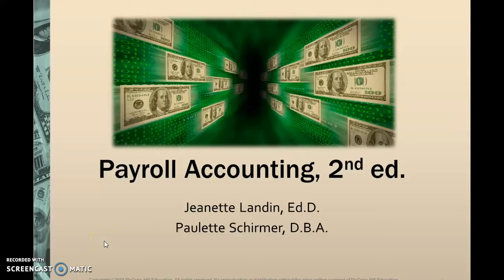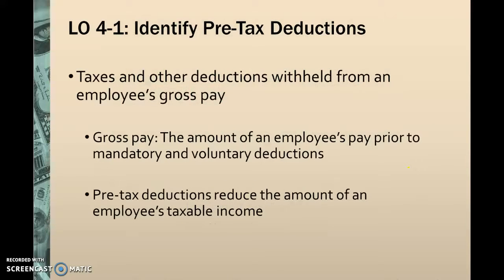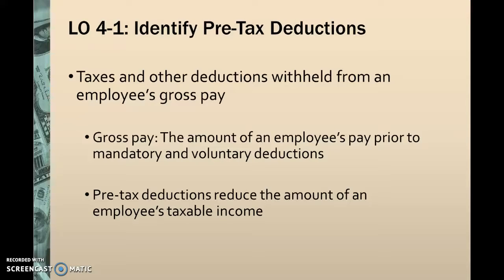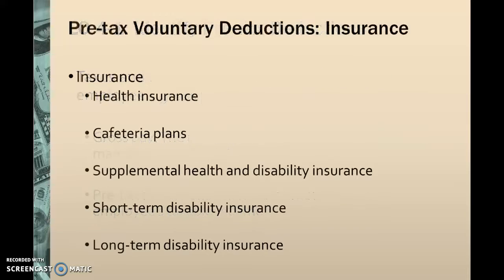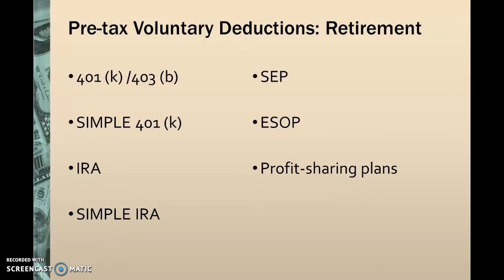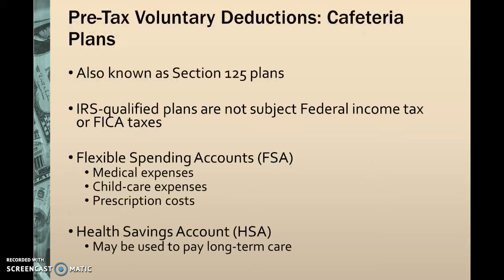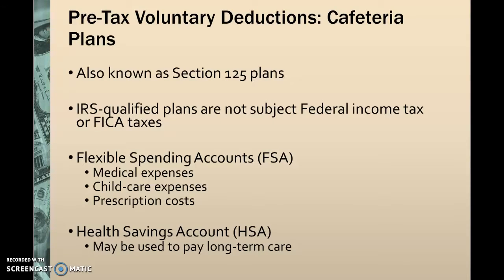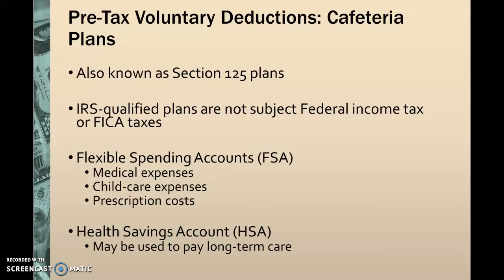Introduction to Chapter 4 Learning Objectives 1 & 2